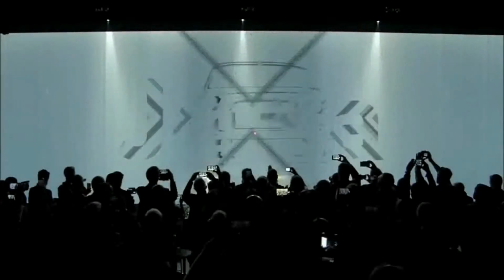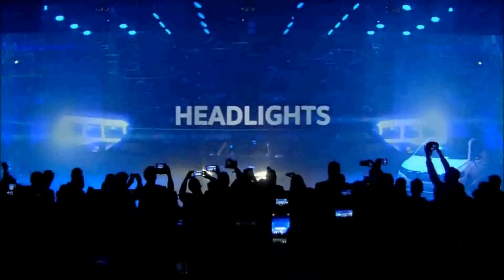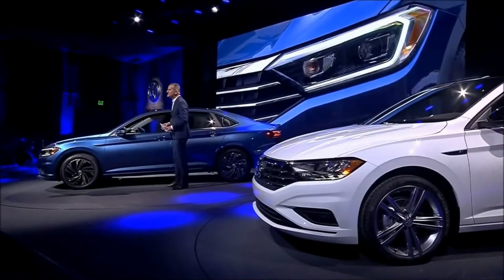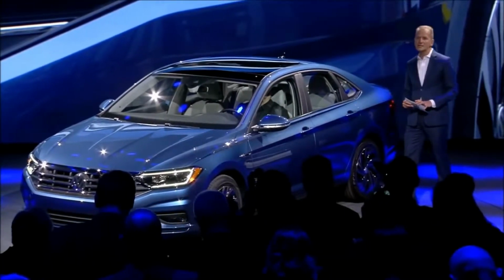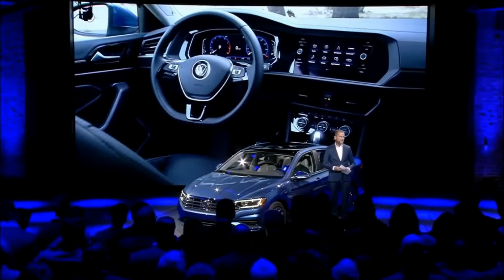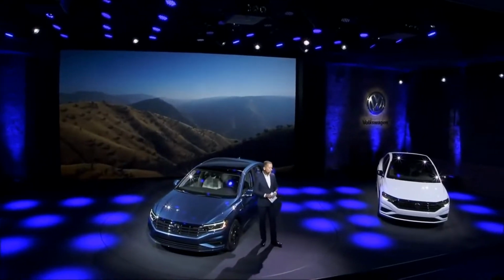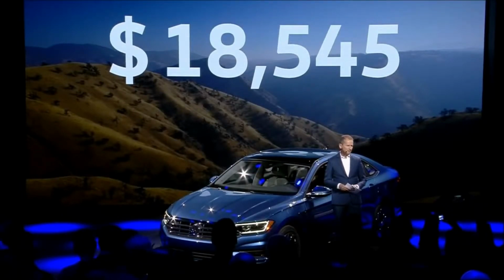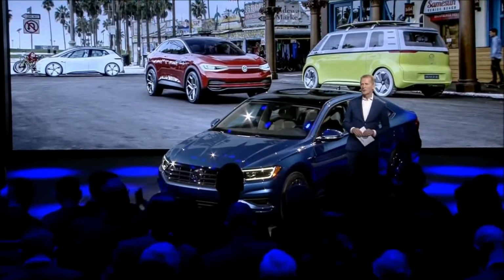2019 Volkswagen Jetta Official Review | CAR NOW 2021 2020 news car exterior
2019 Volkswagen Jetta-Official Review

The 2019 VW Jetta is an accessible car with accessible technology
35 comments
Face it, you’re going to drive one at some point

On first mention, the 2019 Volkswagen Jetta may not sound like it’s worthy of making much of a splash. Yet Volkswagen used the 2018 Detroit Auto Show to launch a new version of the Jetta, its bread-and-butter sedan in the US. While the company promises a whole new range of EVs (some of which are retro-inspired), its compact sedan is still in charge of keeping the lights on for the automaker’s US arm.

Still, it’s tough to get too emotional over the exterior. While the 2019 Jetta certainly has more flair than the deeply plain outgoing model, it retains a conservative profile that is unlikely to offend anyone. There is more chrome and more LED lighting accents on the outside than ever before, although the Jetta still straddles something between mainstream and premium.

The new Jetta finally adopts the MQB architecture that underpins pretty much the rest of VW’s models. That also means the Jetta can now be had with the Digital Cockpit that already showed up on models such as the Atlas, Tiguan, and Golf. Configurable gauges dress up what’s already a much-improved interior and vanquishes the old car’s reputation for cheap interior plastics and outdated tech.

Power for the new Jetta still comes from a 1.4-liter gasoline-powered turbocharged four-cylinder engine, this time making 147 horsepower. Cars equipped with the new 8-speed automatic transmission also get automatic start / stop for the first time, but there’s little that’s revolutionary in the engine department. (There’s no word on the return of the Jetta Hybrid.) At least the 1.4-liter turbo managed around 40 mpg in the old car and should net something similar in the new model.

The 2019 Jetta goes on sale this spring, with a price starting from $18,545, less than the previous base model, VW officials said. To get the tech, though, you’ll likely have to spring for the higher-end SEL and SEL Premium models that are probably going to land in the $25,000 ballpark. Still, that could be enough to satisfy those who want an Audi or BMW, but can’t get there until their next work promotion (or two).

CARNOW, brings you automotive news, reviews and car picture. Research and compare cars, find local dealer, calculate loan payments, find your car's book value and get a service estimate at this channel.